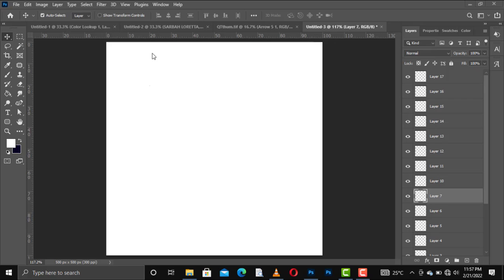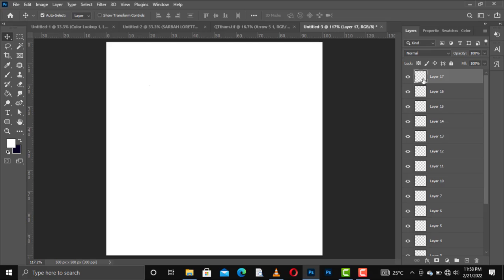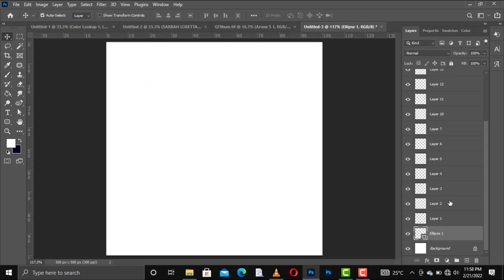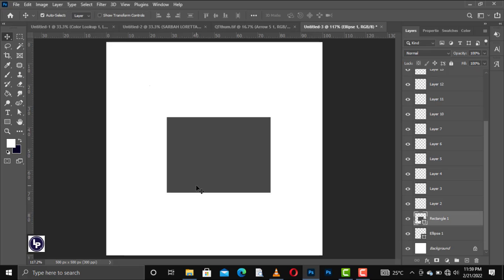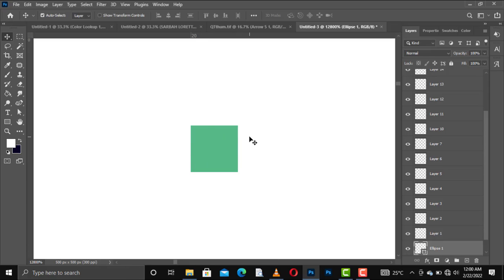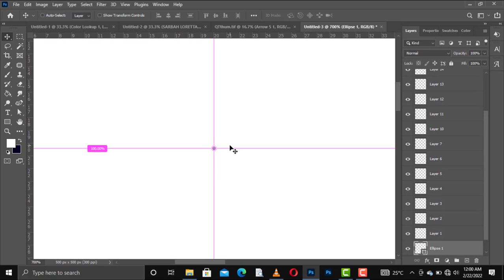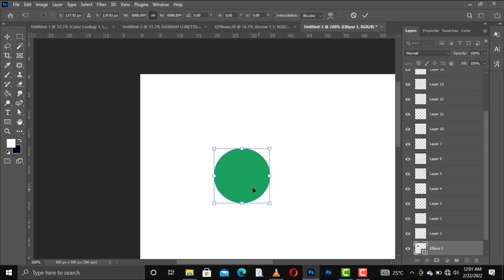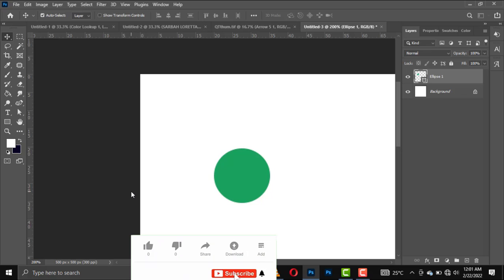Auto find & delete all empty layers in one click - photoshop | Photoshop Tutorials | learn photoshop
In this lesson, you will learn how to clear layer mess automatically in one click. After watching this lesson you should be able to clear or delete empty layers in photoshop with just a click.